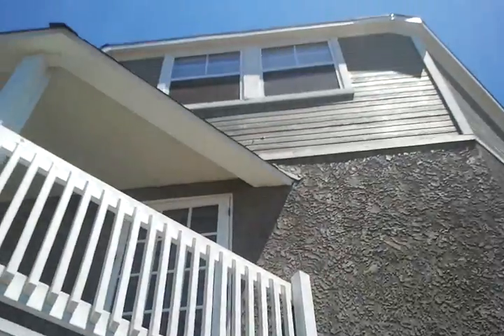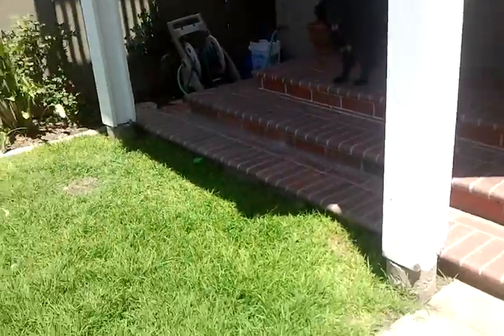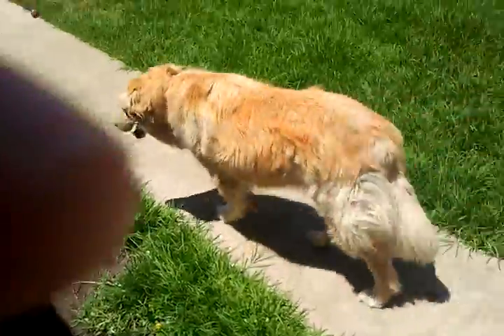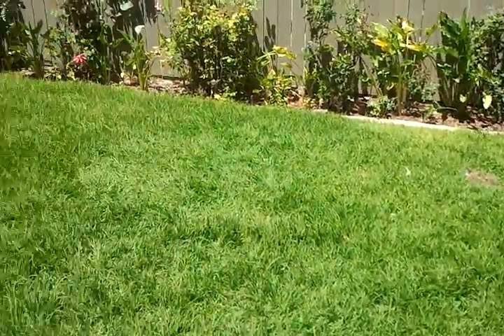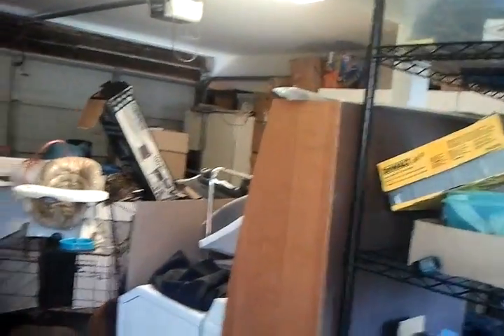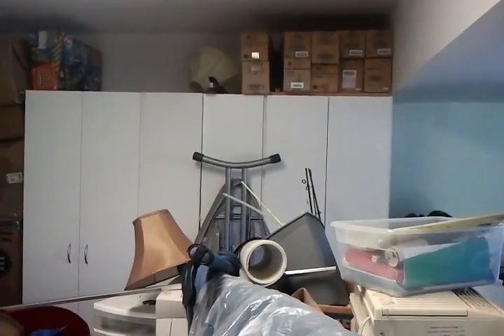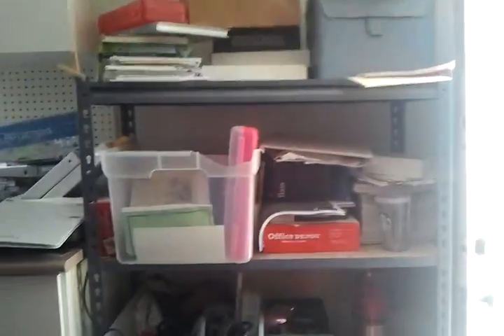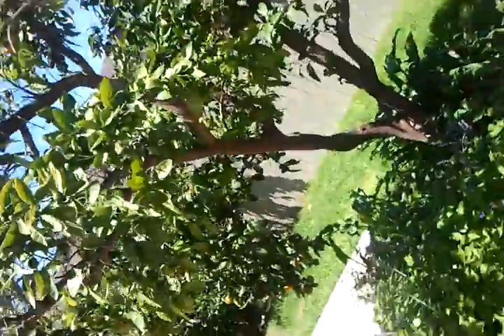cypress house in lomita